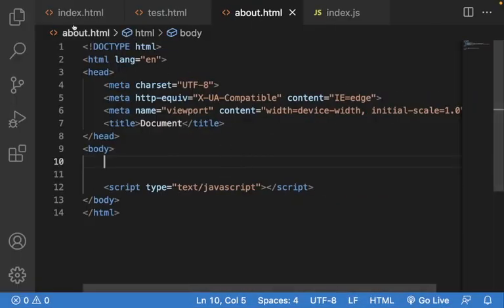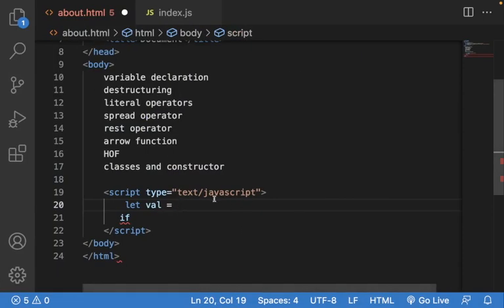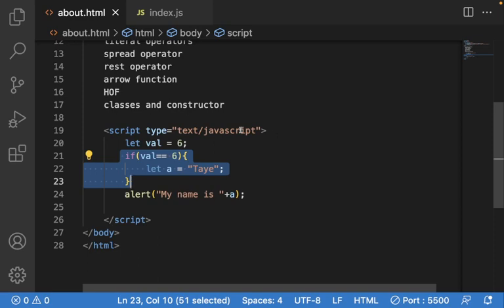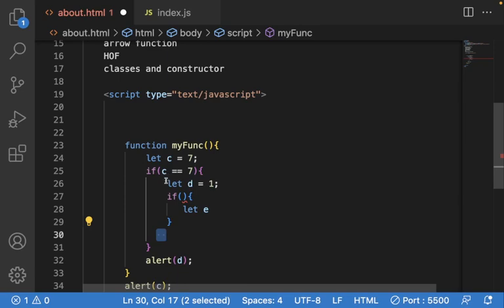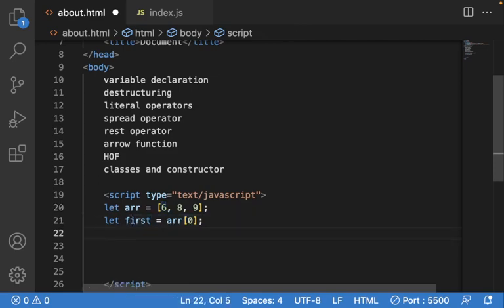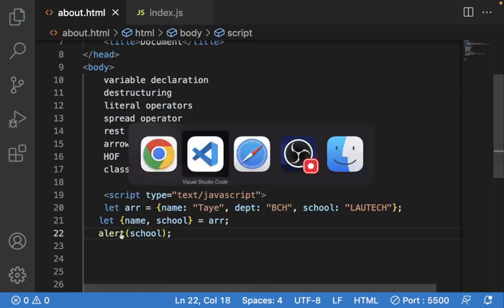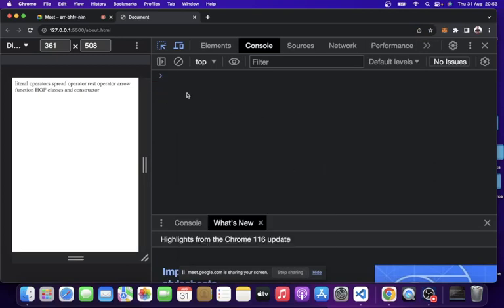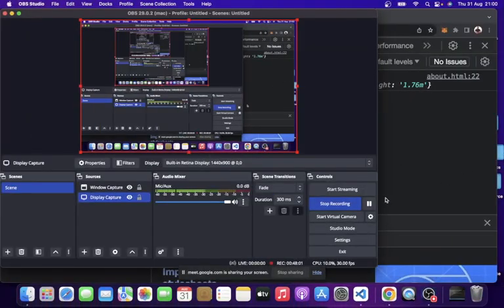Spread operator, destructuring, variable declaration in ES6